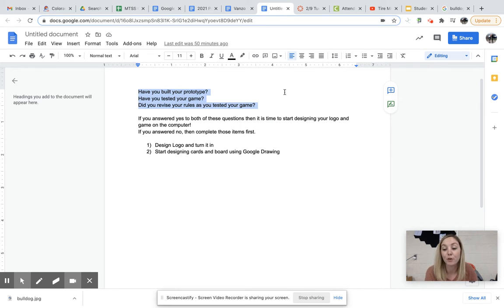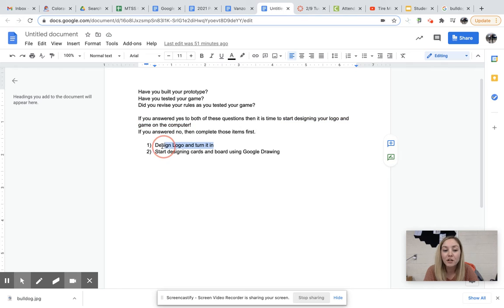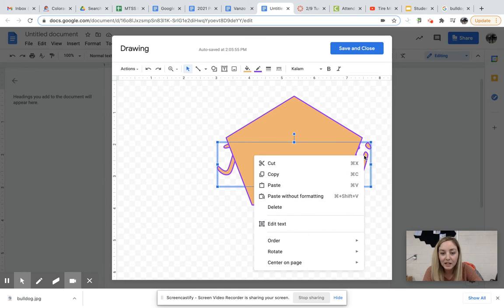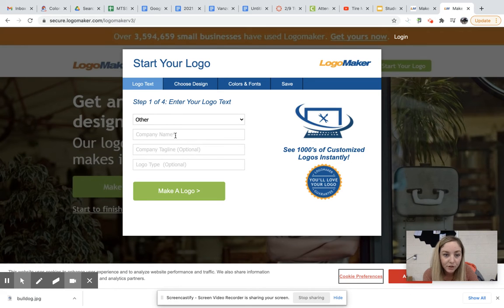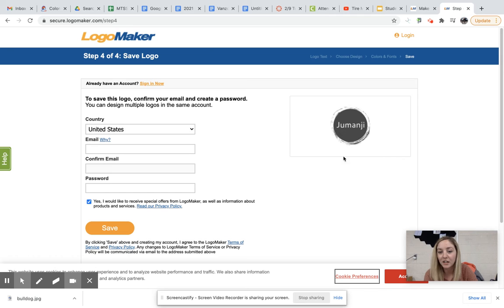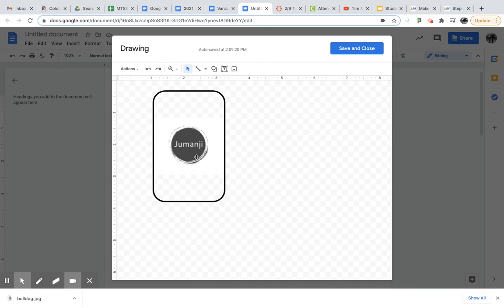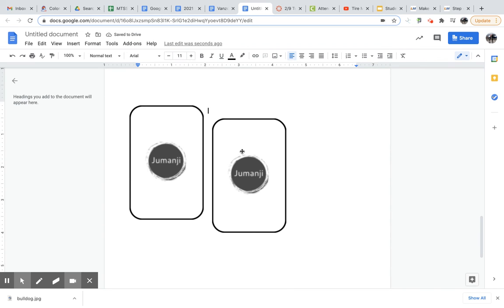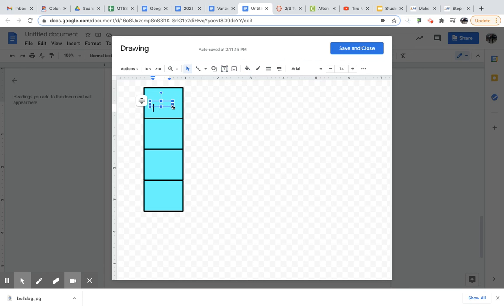2/9 Video Instructions 7th grade